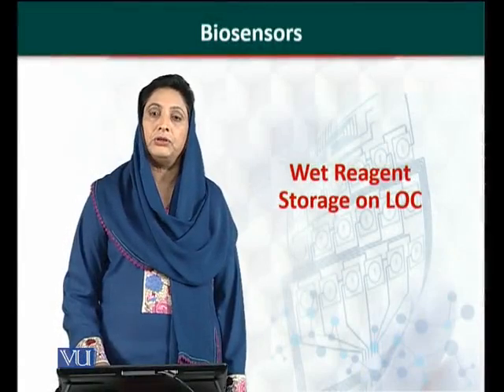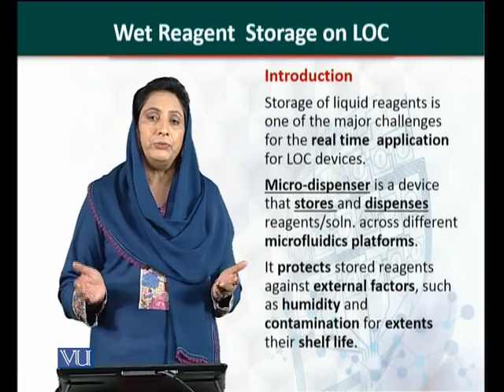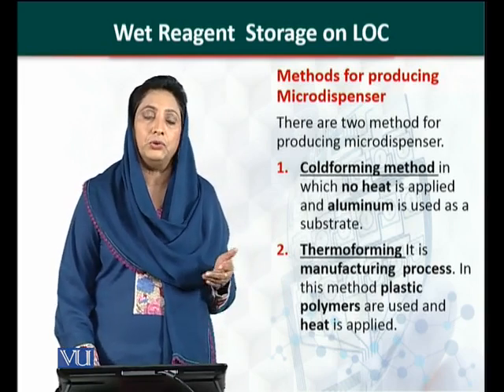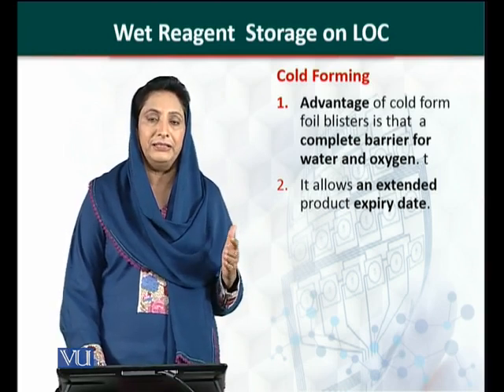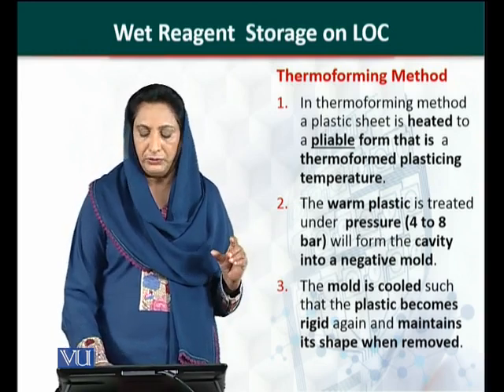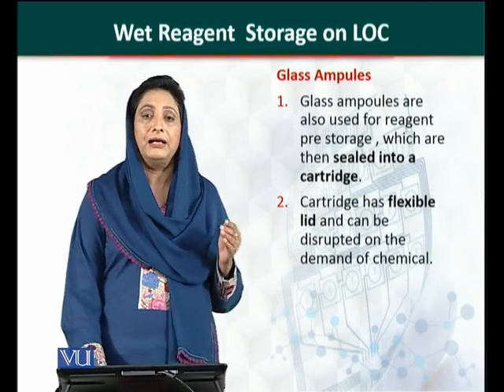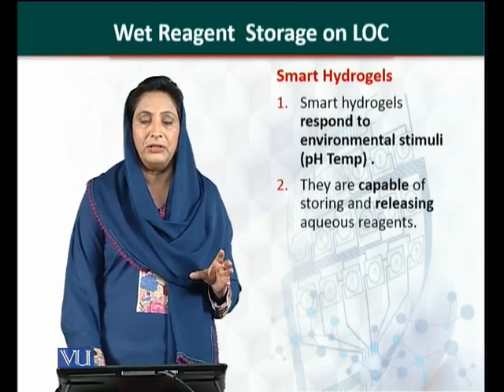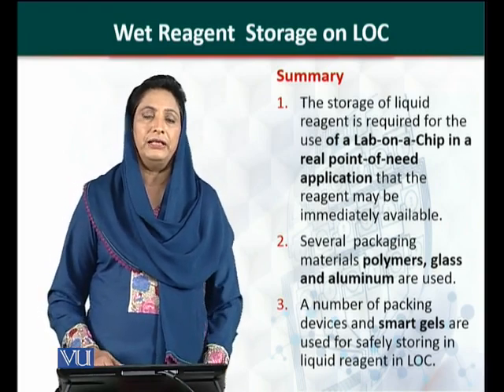BT505_Topic121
BT505 - Biosensors